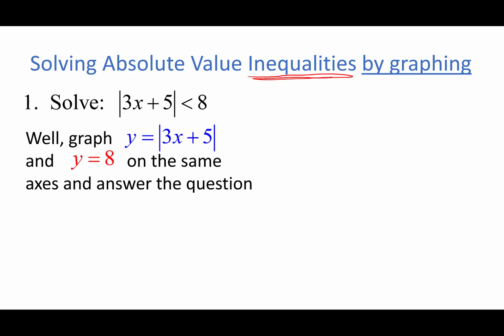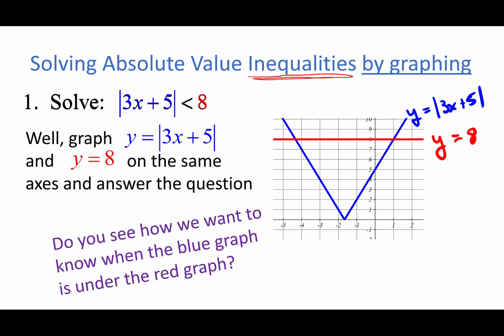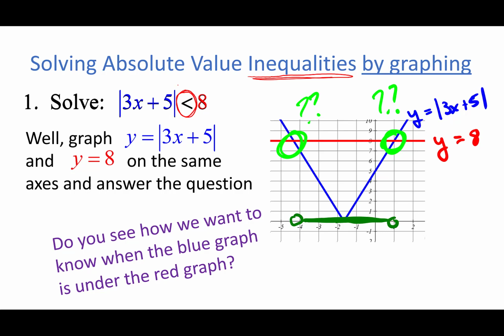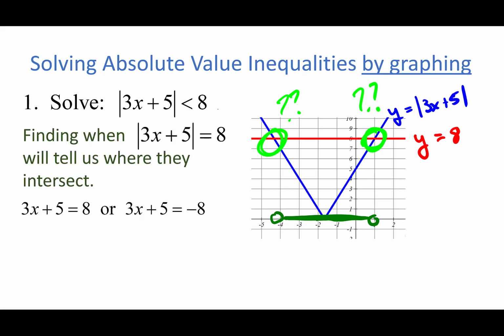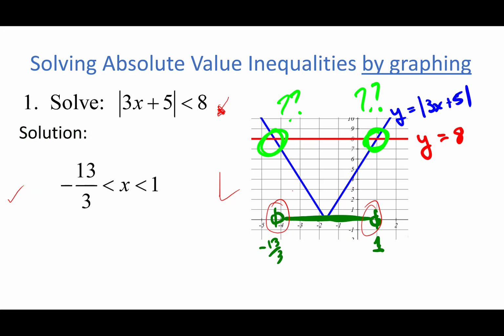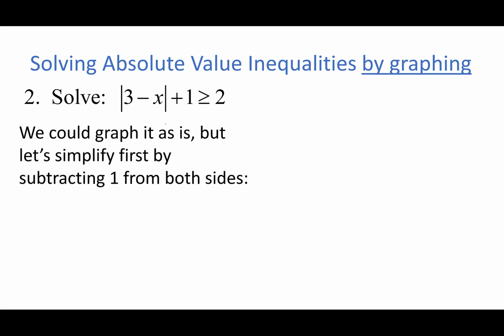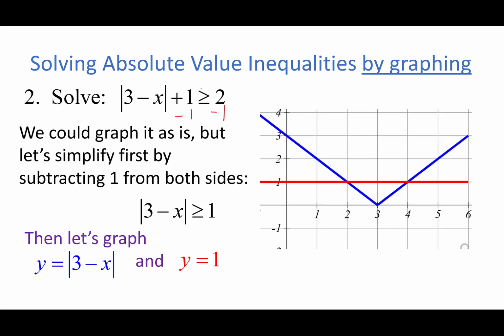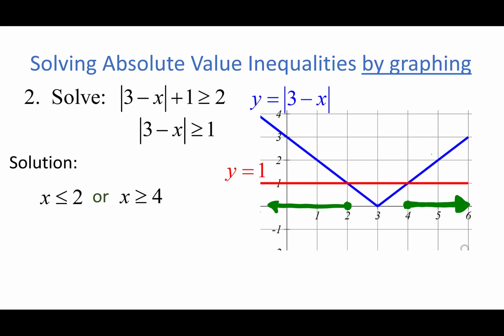Solving Absolute Value Inequalities